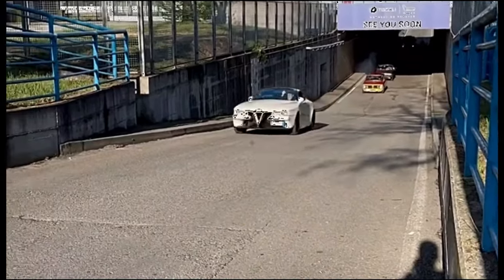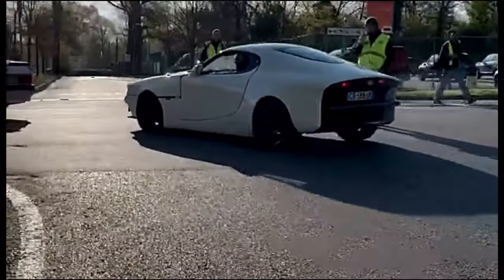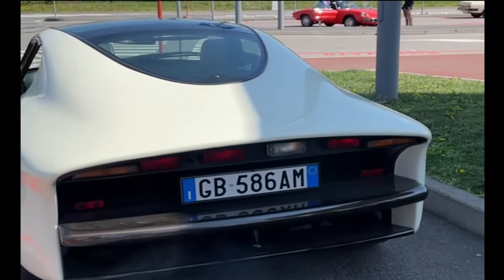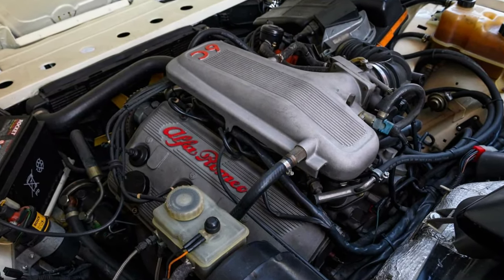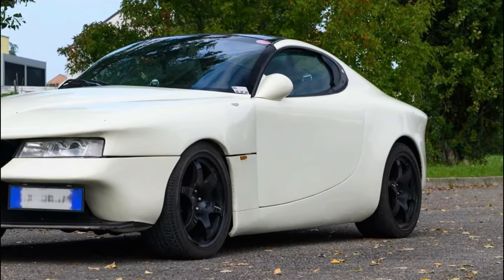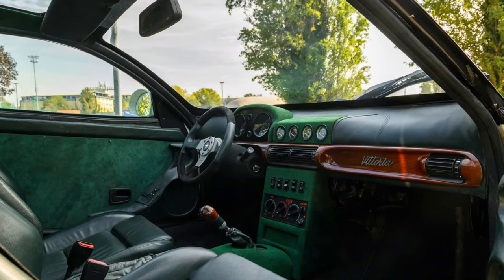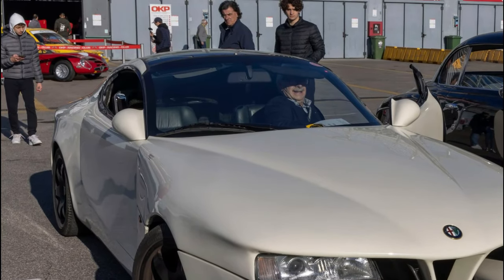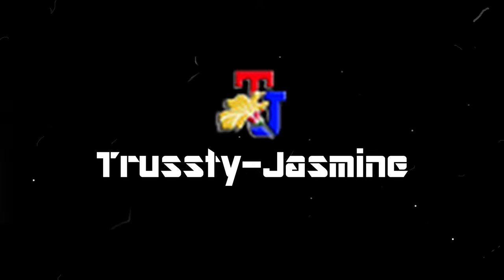Here's One-Of-A-Kind: 1995 Alfa Romeo Vittoria by Carrozzeria Castagna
Did you know that the unconventional and unique Alfa Romeo Vittoria, a one-off concept car, traces its roots back to the Alfa Romeo 75 Milano. Crafted by Carrozzeria Castagna, this extraordinary vehicle began its journey in 1987, when Castagna acquired an Alfa Romeo 75 Milano, transforming it into a distinctive coupe design in 1994, and unveiling it at the Geneva Motor Show the following year.

Bringing this unique coupe to a standstill is a Brembo brake system, complemented by an upgraded suspension featuring Koni coaxial shock absorbers on both axles and front independent coil springs. Under the hood, the Vittoria retains the Alfa Romeo 75 Milano's powerhouse – the legendary 3.0-liter V6 "Busso" engine. Modified by the Casalmaggiore company, the engine now boasts an impressive 255 horsepower, delivering its might to the rear wheels through a five-speed manual gearbox.

Inspired by the distinctive styling of the Alfa Romeo SZ (Sprint Zagato), the Vittoria stands out with its peculiar appearance. Just take a look at that huge one-piece grille for example. The side profile has a sense of Bugatti Veyron before the Veyron itself existed thanks to its C-shaped doorline.

Inside, a revamped interior boasts dark green leather seats, wood trim, and a prominent Vittoria logo on the passenger side dashboard. Additional features include a Momo steering wheel and green Alcantara on the door cards, center console, and above the instrument cluster.

For those intrigued by the allure of this oddly styled Alfa Romeo coupe, good news awaits. Motor1 reports that by the end of this month, Car & Classic will auction the 1995 Alfa Romeo Vittoria by Castagna, and the estimated auction prices fall within the range of £125,000 to £135,000 ($155,000 to $167,000).